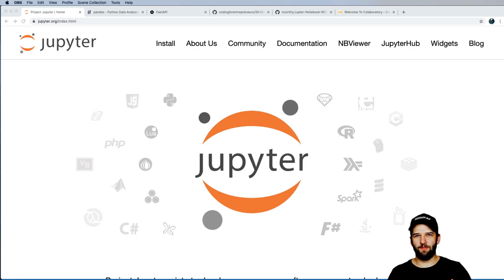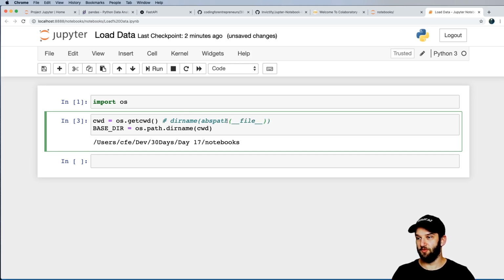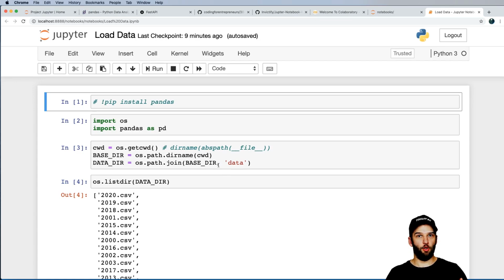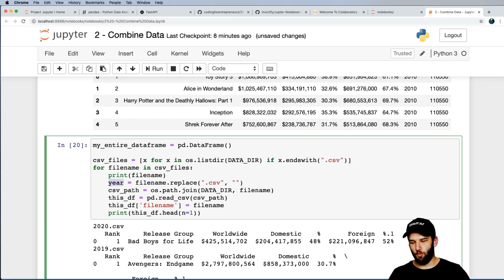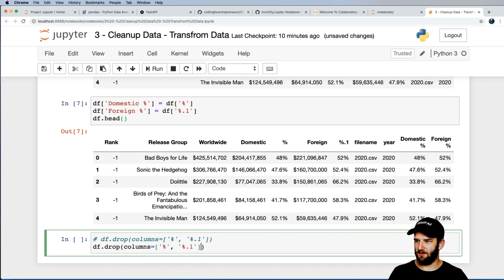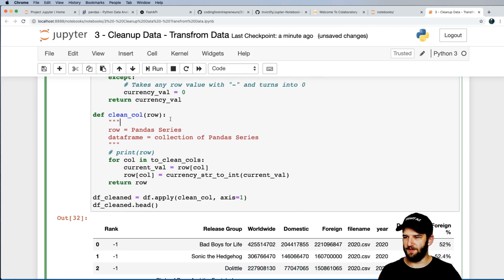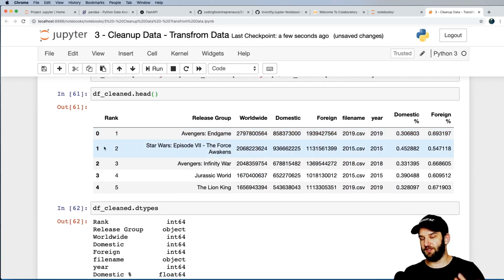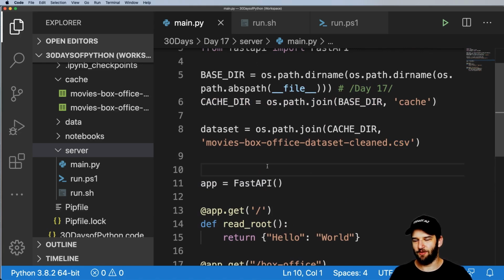30 Days of Python - Day 17 - Data Science Pipeline with Jupyter, Pandas & FastAPI - Python TUTORIAL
Day 17 - Data Science Pipeline with Jupyter, Pandas & FastAPI - Python TUTORIAL

In 30 Days of Python, I'll teach you the fundamentals of Python. We created this series as an introduction to programming with Python.

Why Python? It's a very popular way to writing computer programs and automations with board applications: SpaceX & NASA use it to launch rockets, Tesla with autonomous driving, Instagram as a web app backend, Intel to pilot drones/UAVs, and many many others.

What you can do with Python is nearly endless:

Run powerful web applications
Fly drones and launch rockets
Run autonomous robots like drones and self-driving cars
Build connected systems with Arduino and Raspberry PI
Automate business intelligences and perform financial analysis
Machine learning including deep learning
And many more ways
That list is fancy but don't let it scare you. Python is just a tool for writing a series of step-by-step automation rules and that's exactly what software is: a collection of rules for a computer to follow.

The right tools in the right hands can impact the world in such amazing ways.

Shakespeare had very few tools for writing plays and yet he continues to influence our entertainment despite being long gone. Creativity mixed with the right tools can transform how we do everything or why we do it.

That's why I want to teach you this tool. The world needs your creatively, your perspective, your project.